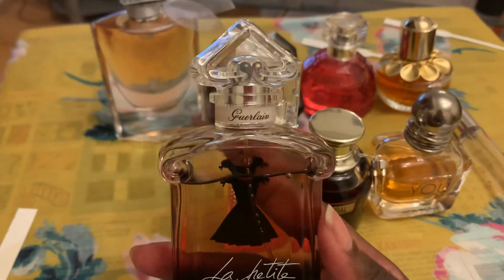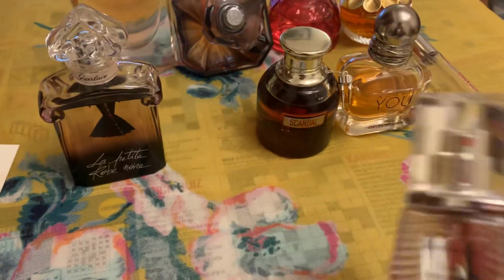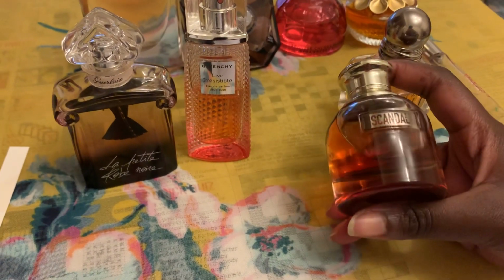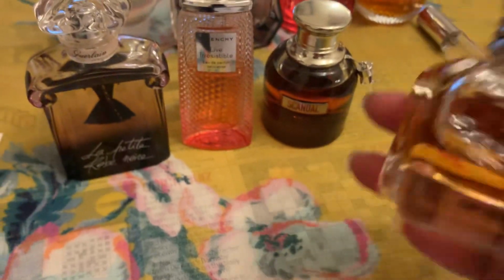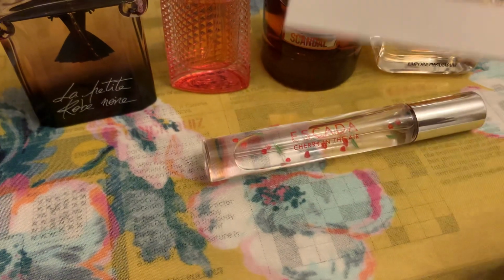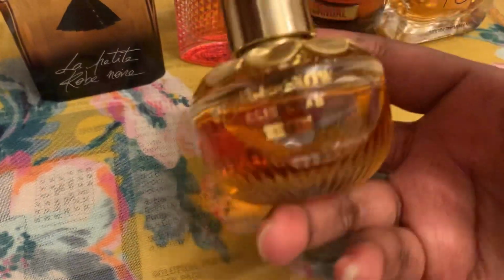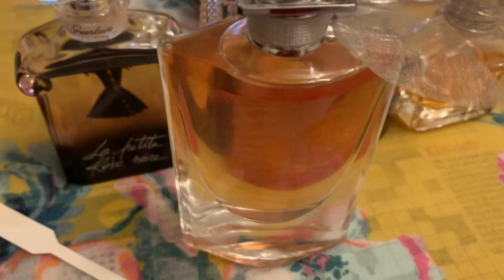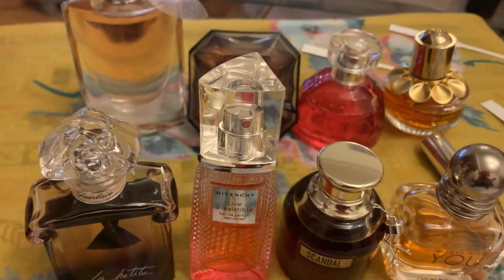Cherry, almond and the odd cherry blossom scents| Perfume Collection 2021| Designer Fragrances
List of fragrances mentioned:

La vie est Belle edt

La Nuit Tresor Carasse

Body Shop Japanese Cherry Blossom Strawberry Kiss

Girl of Now Shine

Guerlain La petite Robe Noire

Givenchy Live Irresistible Delicieuse

Armani Because Its You

Escada Cherry In The Air